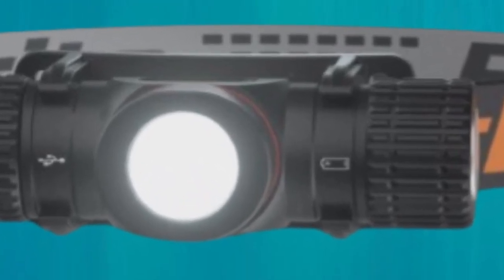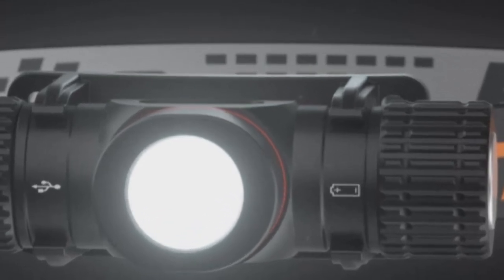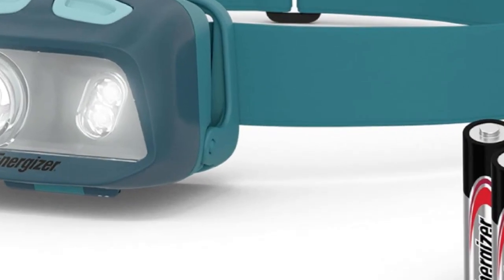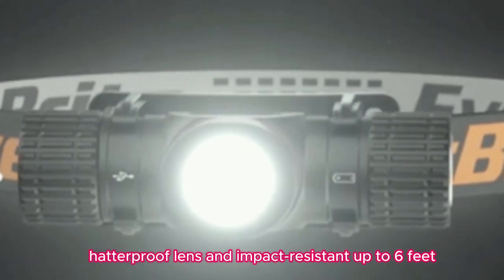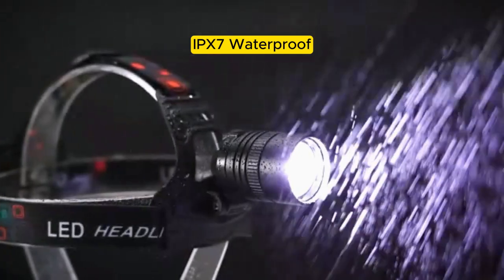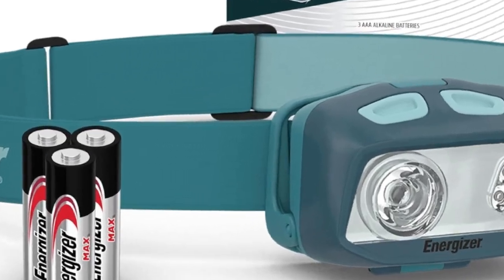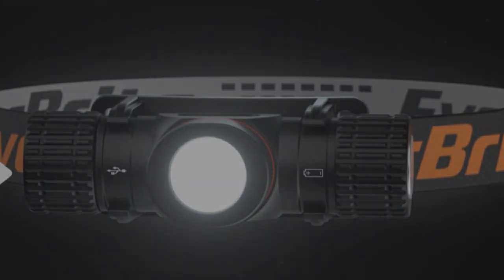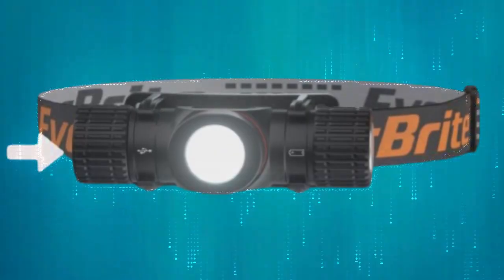"Review: Energizer HDL40 LED Headlamp - 500 Lumens, IPX7 Waterproof, Multi-Colored,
In this video, we take an in-depth look at the Energizer HDL40 LED Headlamp. With 500 lumens of bright light, this headlamp is perfect for outdoor adventures, DIY projects, and emergency situations. The IPX7 waterproof rating ensures it can withstand heavy rain and submersion in water, making it a reliable choice for any weather condition. Its multi-colored light modes and hands-free design offer versatility and convenience. Plus, it comes with batteries included, so you can start using it right out of the box. Watch to see how the Energizer HDL40 performs in various scenarios and why it could be the perfect addition to your gear.